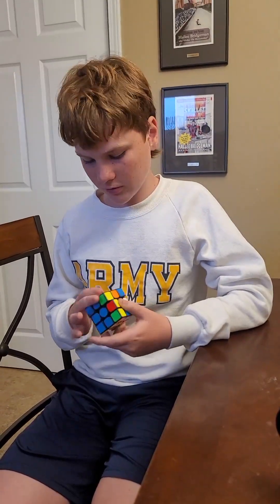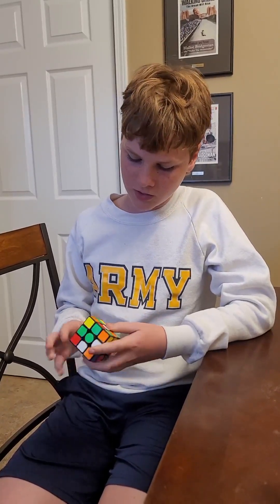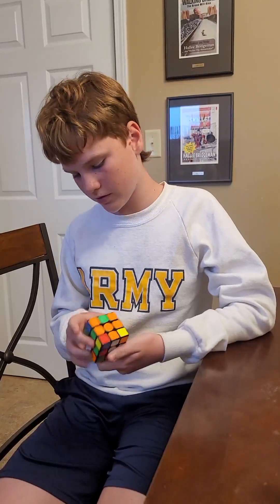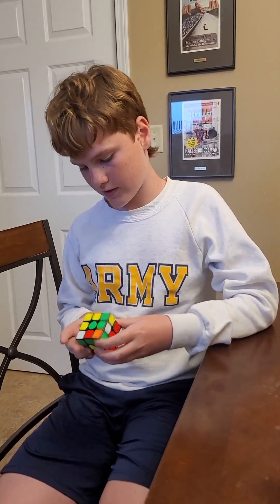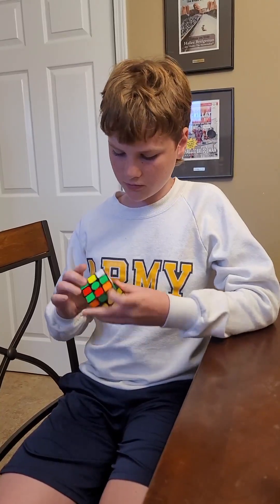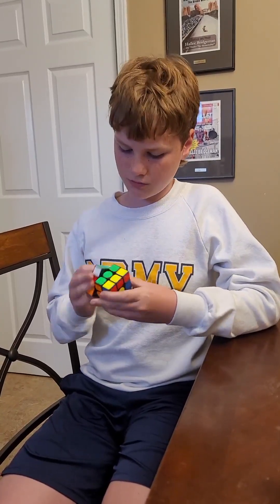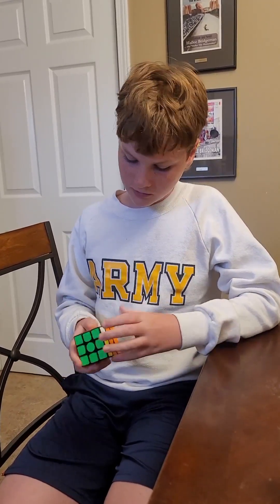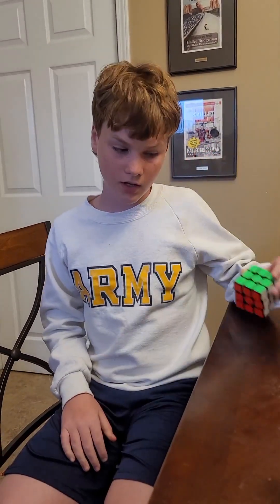Jeb Giving First 100 Digits of Pi While Solving Rubik's Cub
Our son Jeb giving us the first 100 digits of pi while solving the Rubik's Cube - in under 30 seconds.